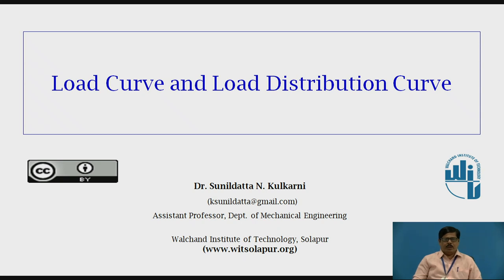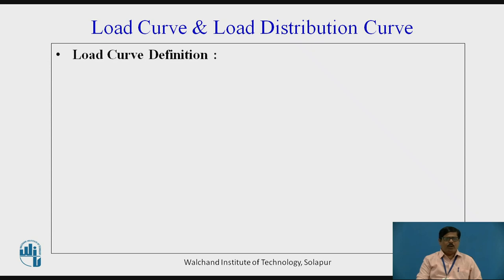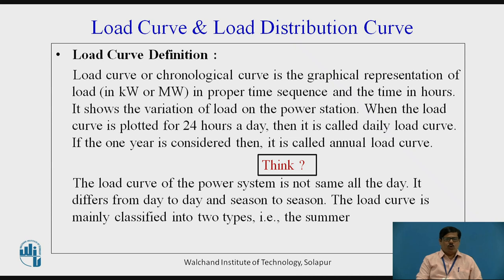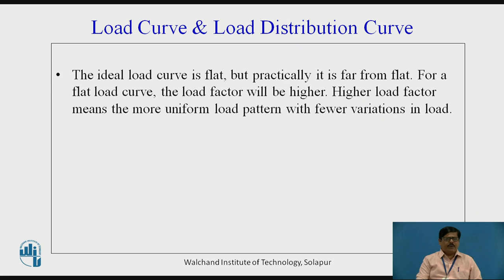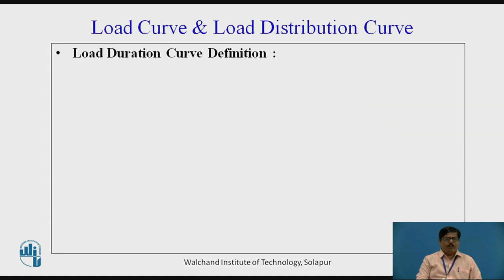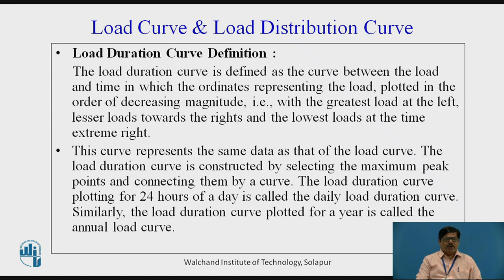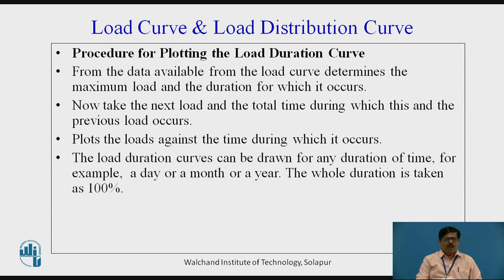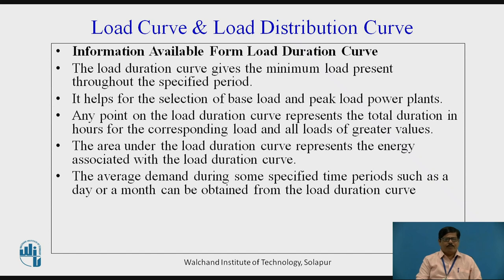Load Curve and Load Distribution Curve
Dr.Sunildatta N. Kulkarni
 Assistant Professor,